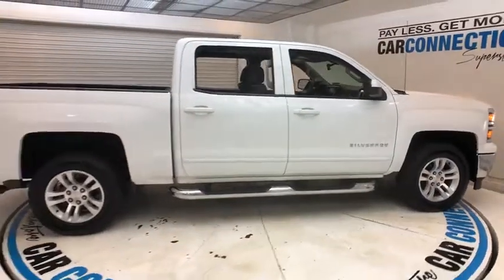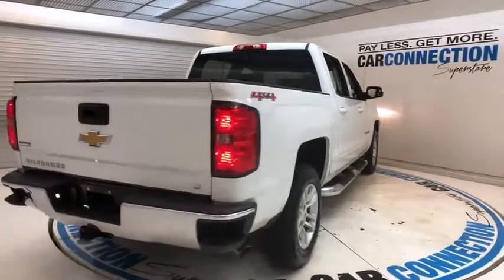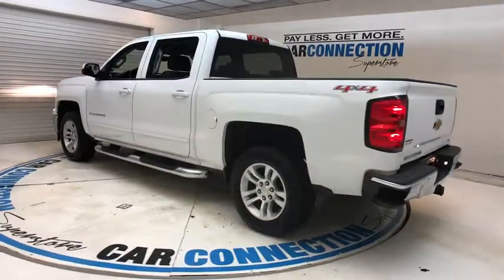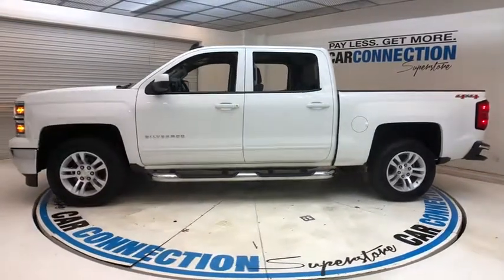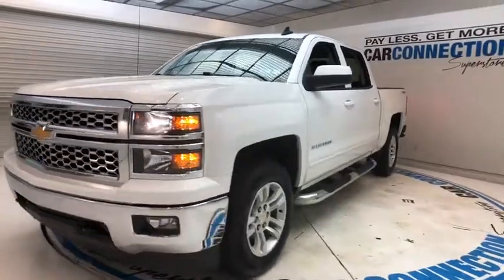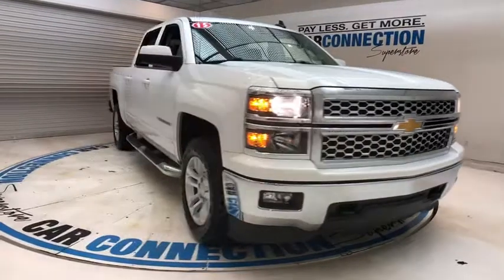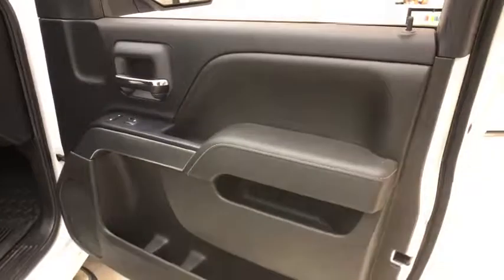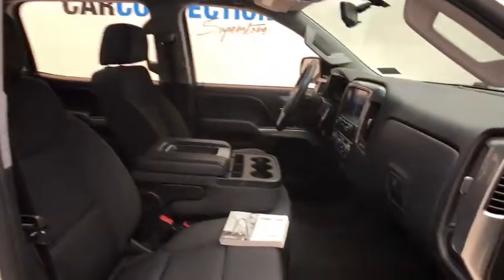2015 Chevrolet Silverado 1500 Pittsburgh, New Castle,Cranberry Township, Wexford, PA 121832A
2015 Chevrolet Silverado 1500 SUMMIT WHITE JET BLACK available in Pittsburgh, Pennsylvania at Car Connection Superstore. Servicing the New Castle,Cranberry Township, Wexford, PA area.
2015 Chevrolet Silverado 1500 4WD Crew Cab 143.5 LT w/1LT - Stock#: 121832A - VIN#: 3GCUKREC4FG368513